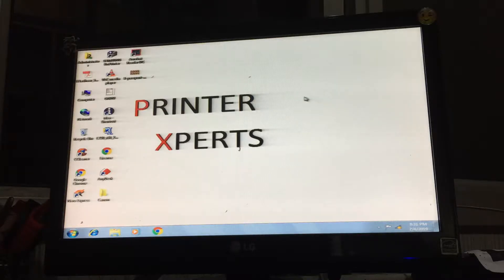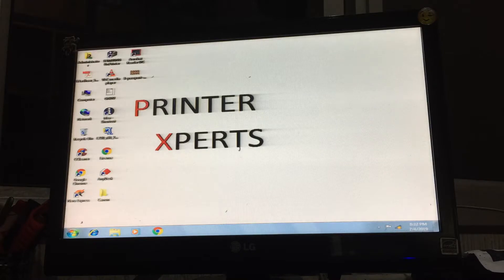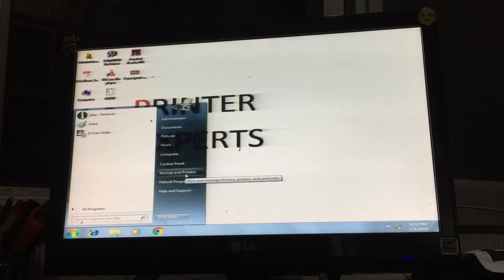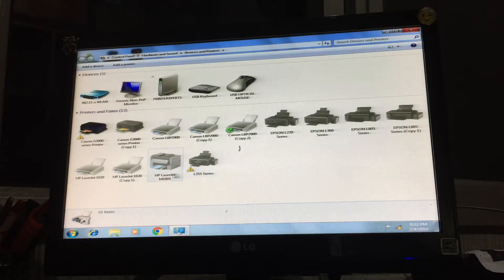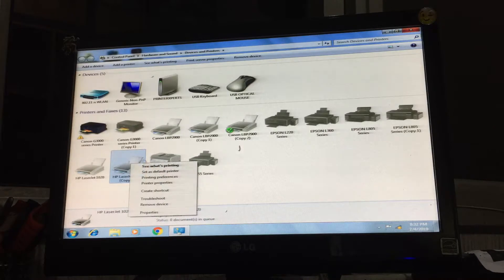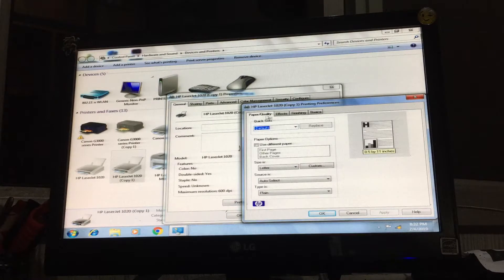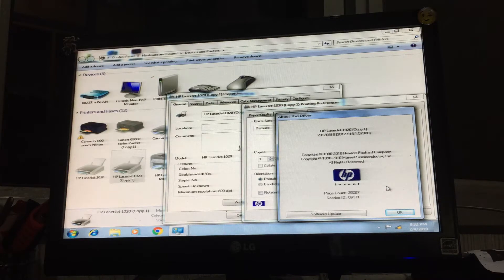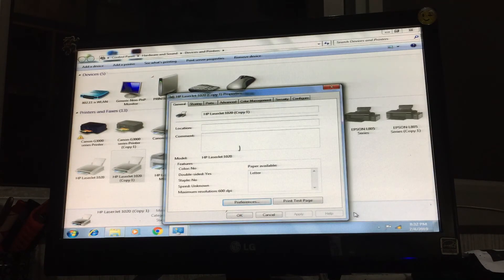How to check paper count in hp laser jet 1020+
Hp laser jet 1020+ paper count